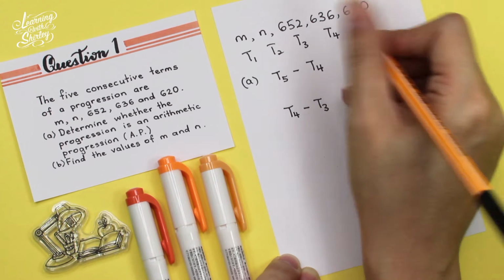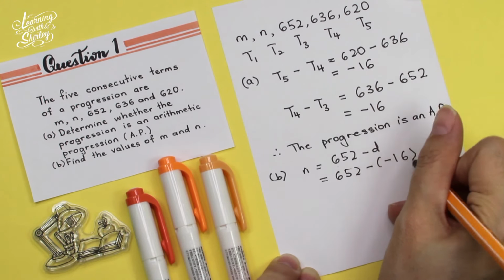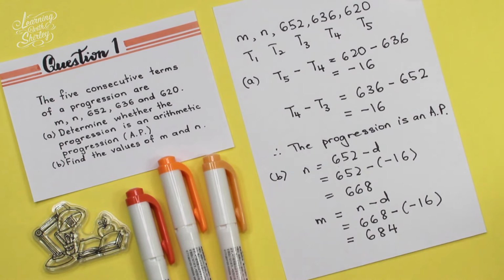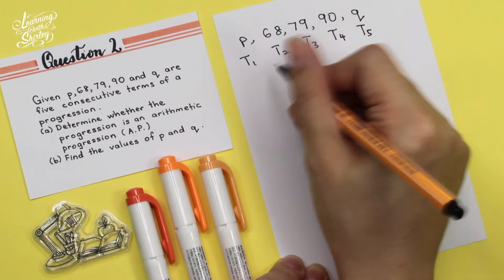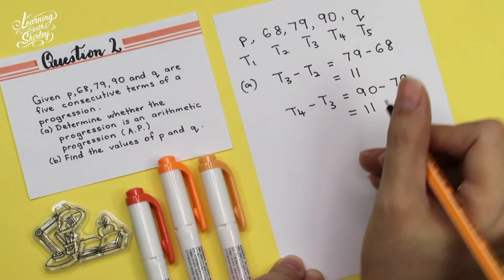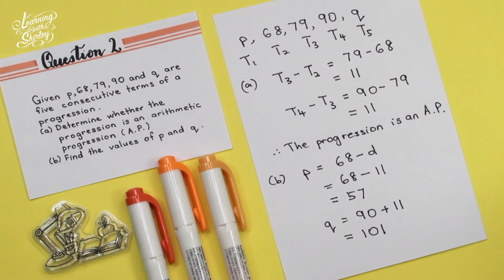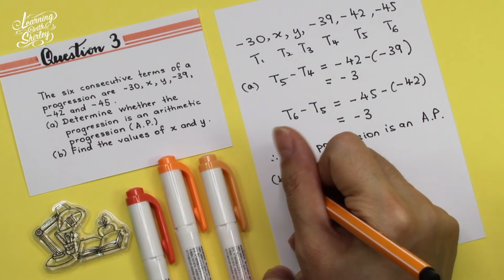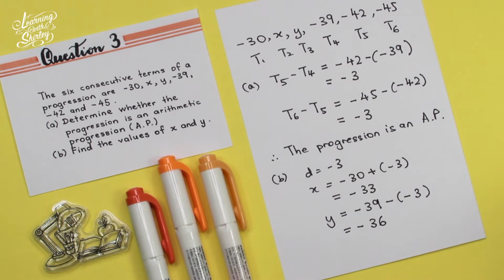Additional Mathematics - Arithmetic Progression (AP)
PROGRESSIONS | HOW to determine whether a progression is an Arithmetic Progression?
In this video, I will teach you step by step on how to solve this type of question.
Hope all of you will enjoy it!

New videos coming up on every Fridays at 4.00pm (GMT+0800) Local Malaysia Time. Keep on watching, everyone!

- Principal and founder of a tuition centre (Est. 2008) in PJ Damansara, Selangor

LIKE me on Facebook: Learning With Shirley